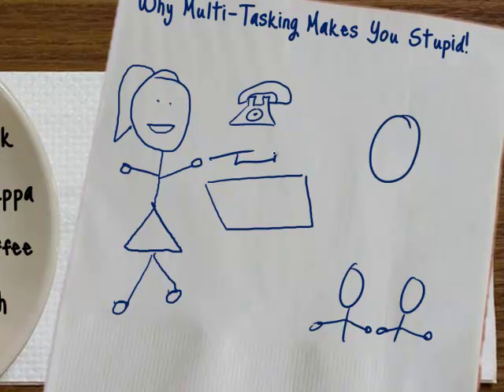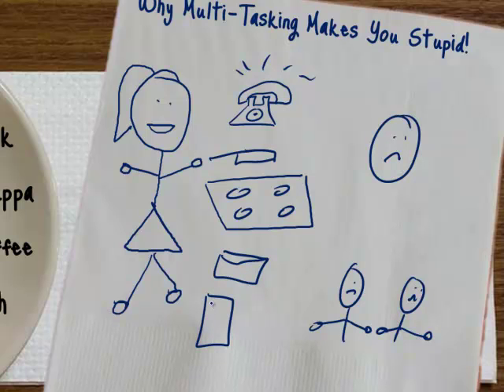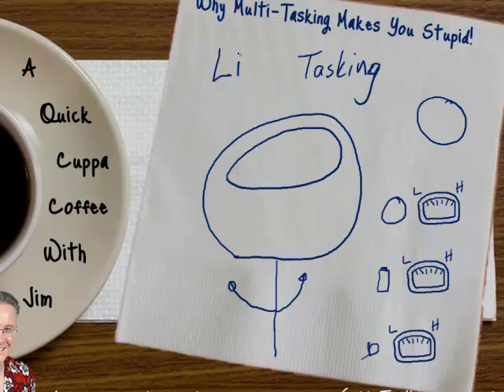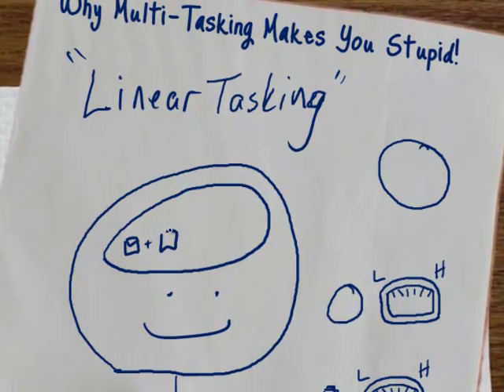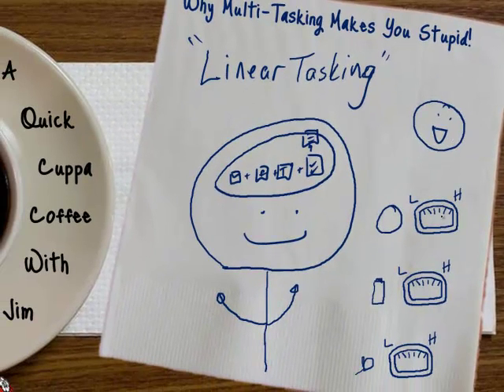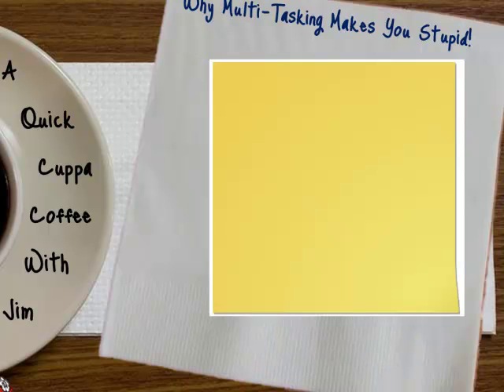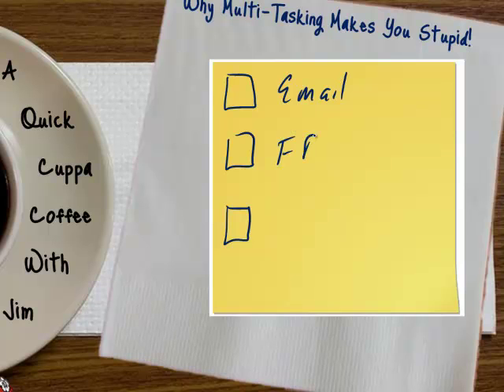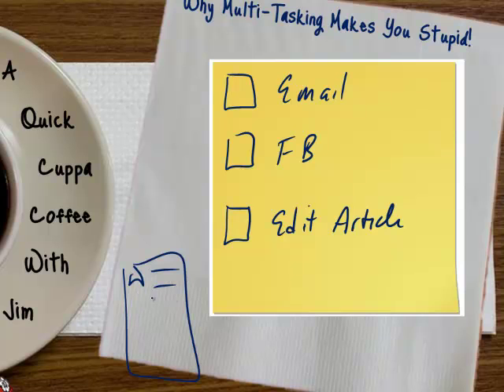Why Multi-Tasking Makes You Stupid!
Multi-tasking makes you stupid - here's what to do instead. It's called -linear tasking- and it's how to get things done - FAST! To overcome procrastination, check out this great Kindle book on Amazon: "How to Overcome Procrastination: The 5-Minute Roadblock Solution"